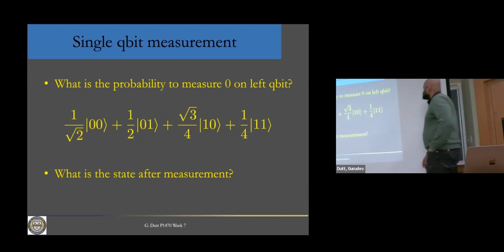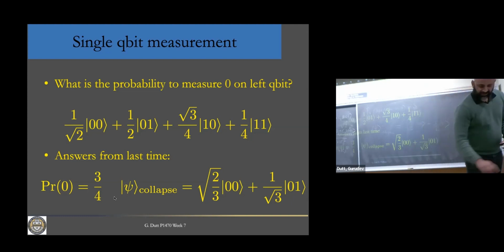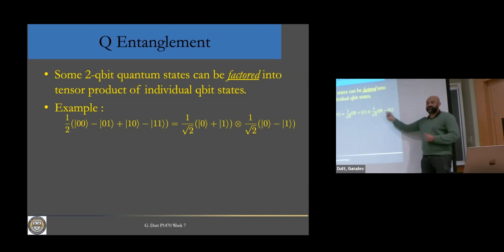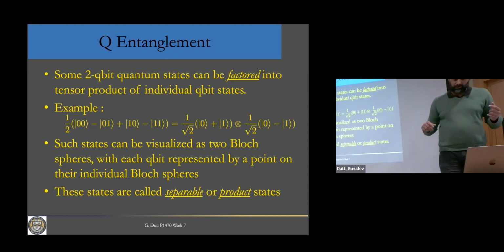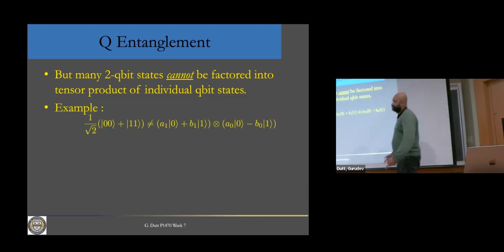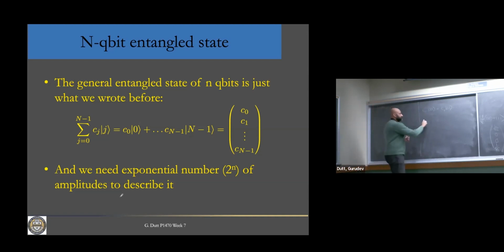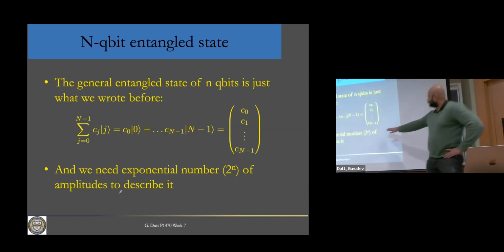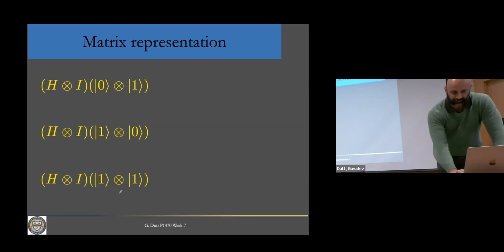Dr Dutt QC Lectures PHYS 1470 Lecture 14